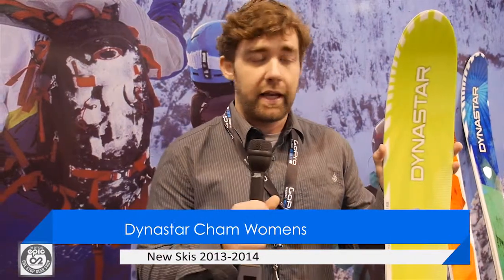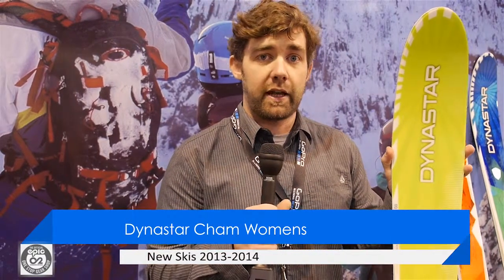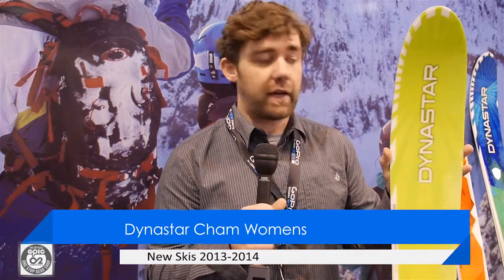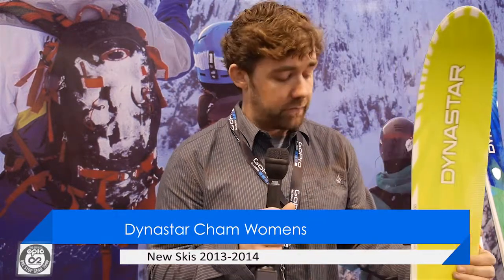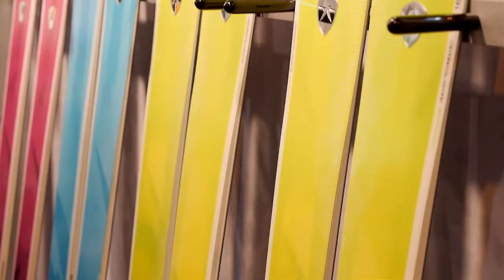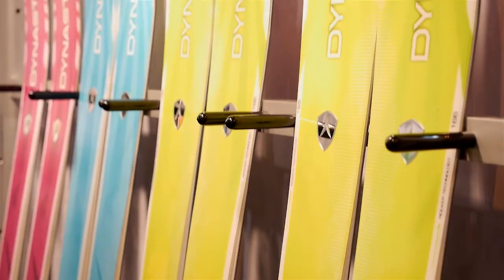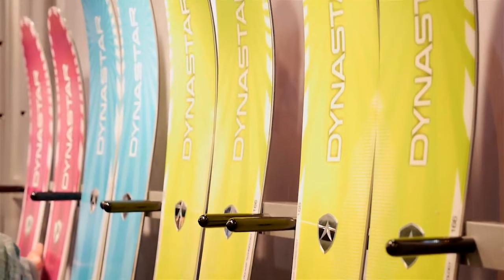o2 Gear Show Dynastar Cham Womens